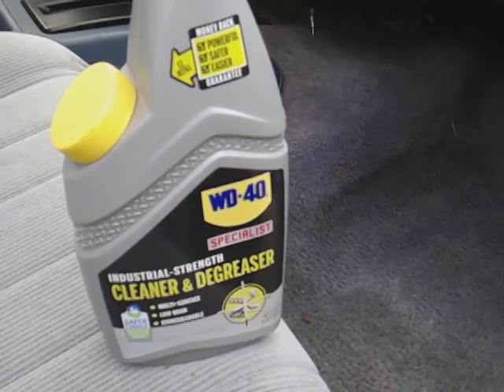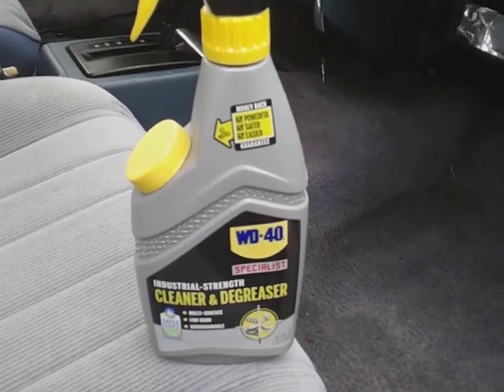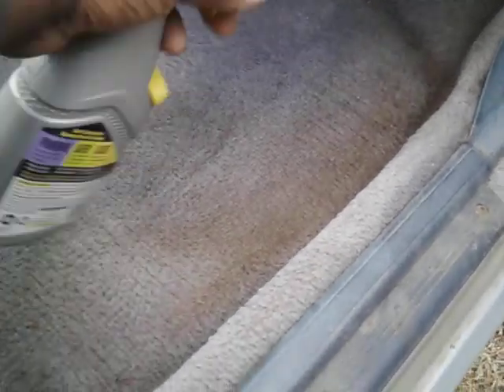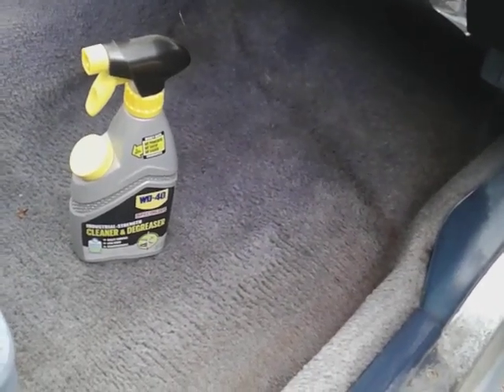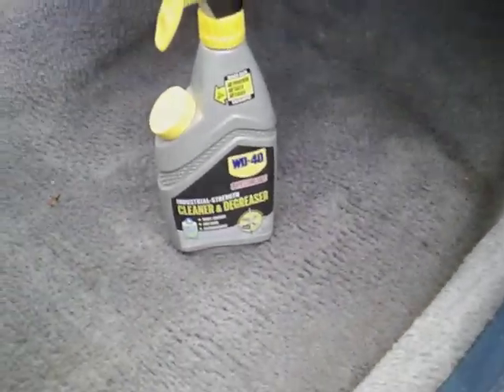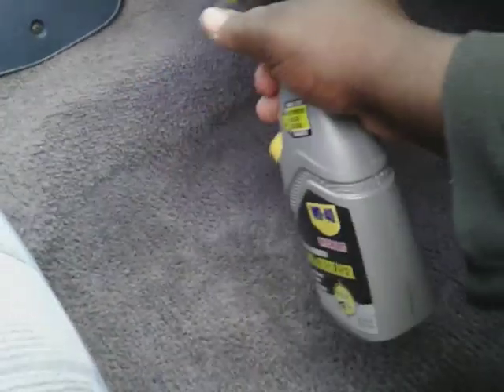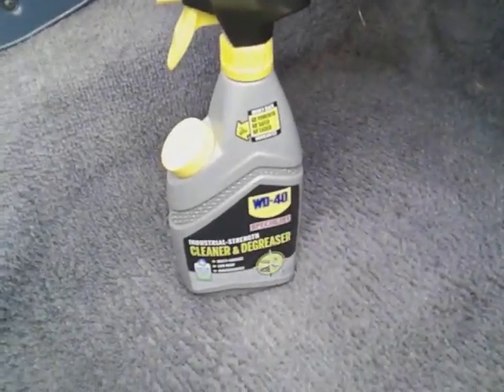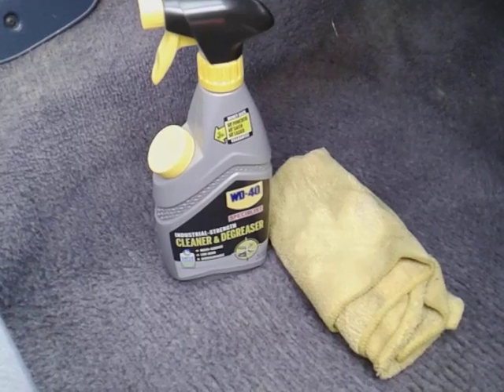Wd 40 specialist industrial strength interior detailing